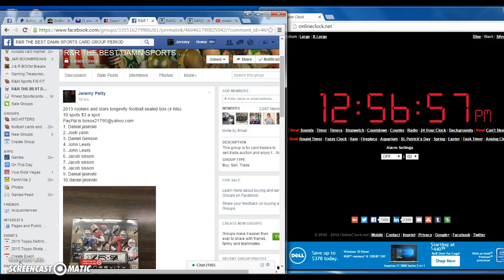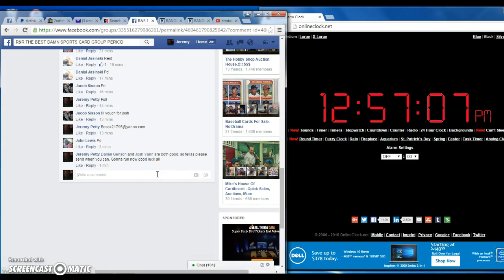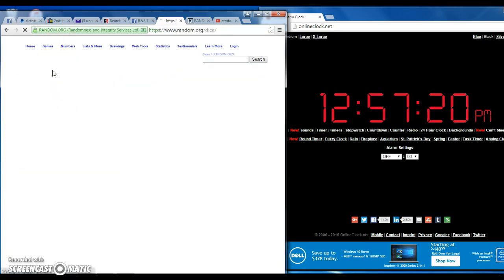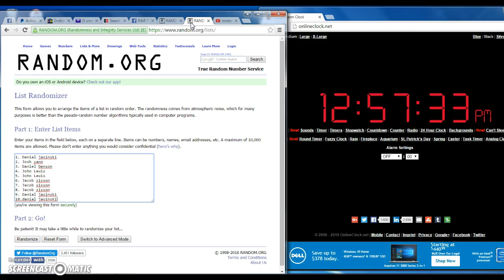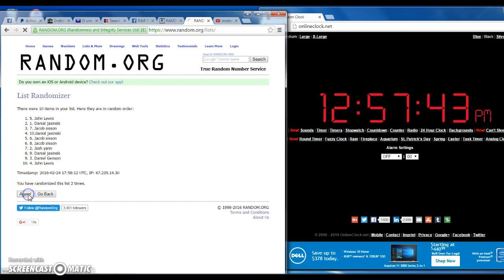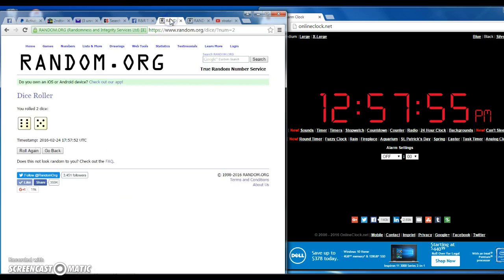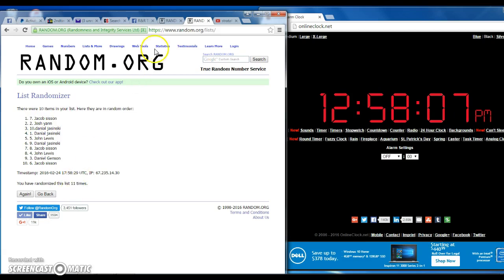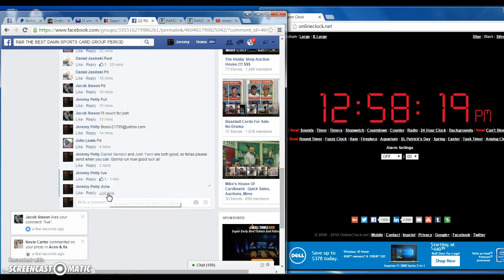2013 longevity rr 2/24/16